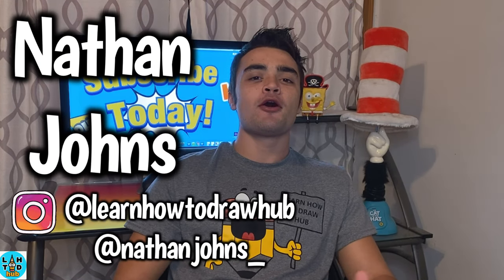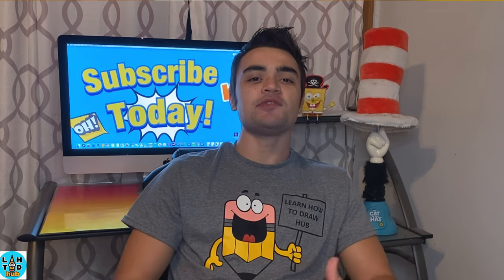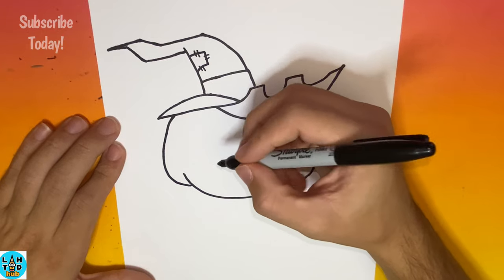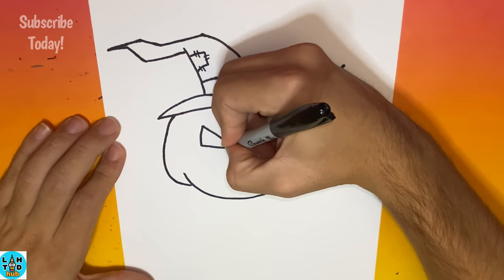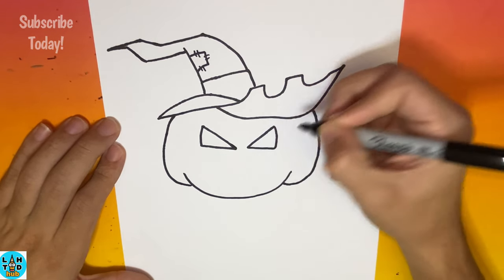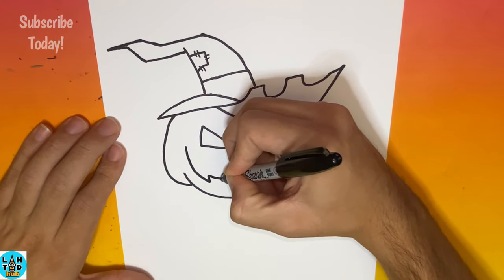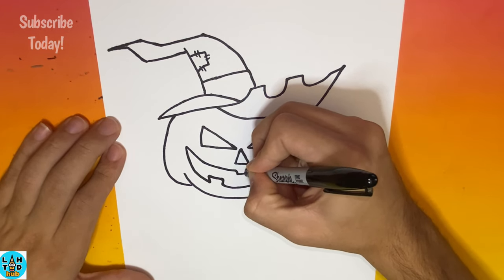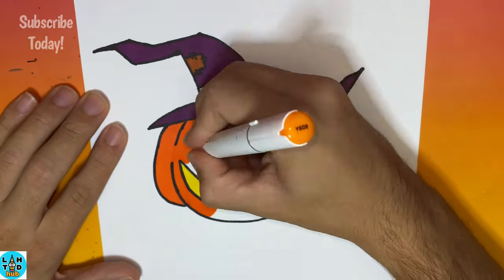How to Draw a Jack O'Lantern Step by Step!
Hey everyone! In today's art lesson we will be learning how to draw a cute cartoon Jack O'Lantern for Halloween step by step!  Let us know in the comments below what other monsters or Halloween-related drawings you would like to learn how to draw that is similar to a Jack O'Lantern  because we are always taking drawing requests!